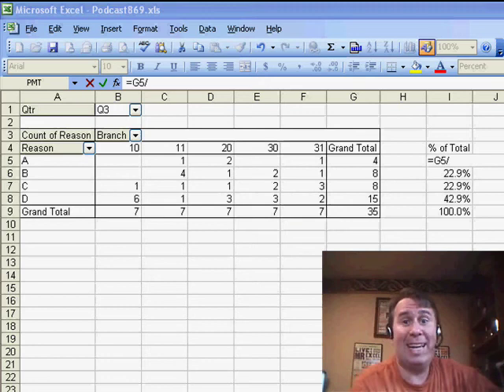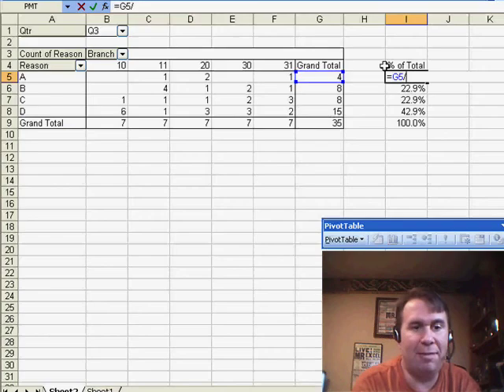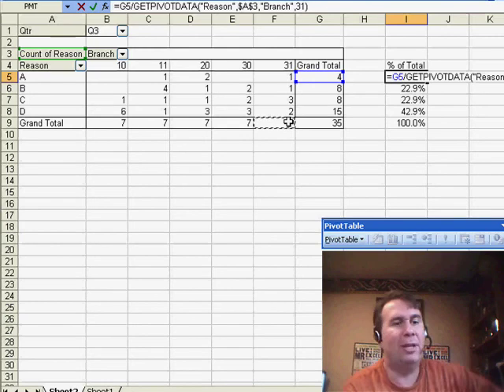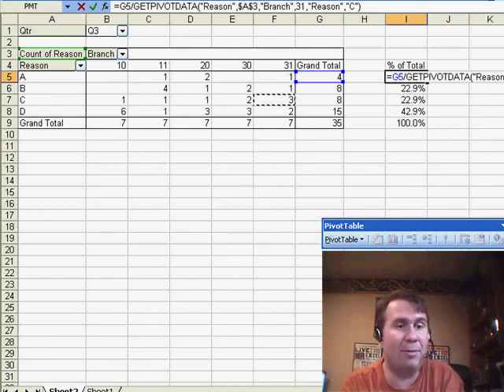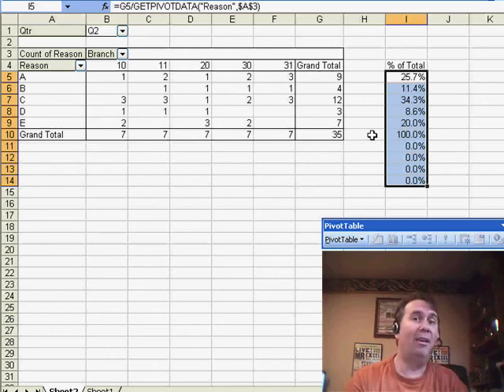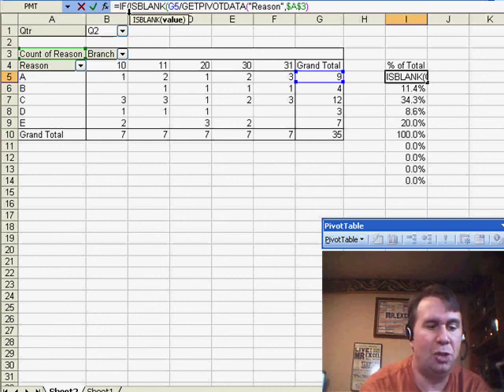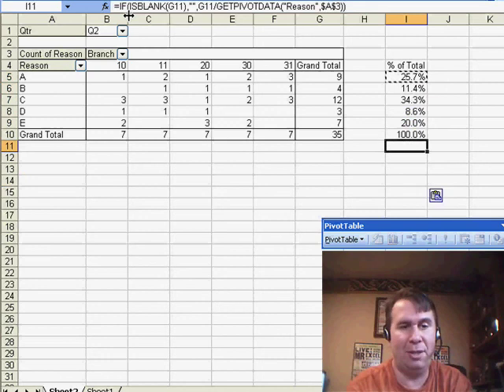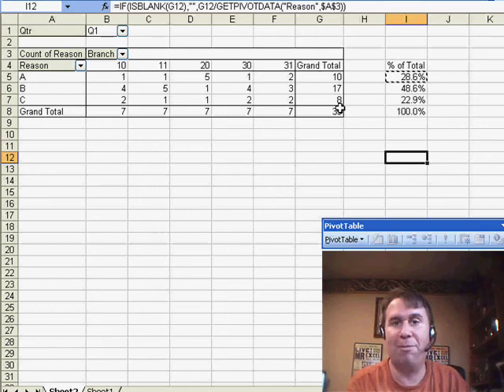Excel - Mastering the GETPIVOTDATA Function: Solving Problems and Cleaning Data - Episode 870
Microsoft Excel Tutorial - Mastering the GETPIVOTDATA Function: Solving Problems and Cleaning Data.

Welcome back to the MrExcel netcast! In this video, we will be discussing the often misunderstood function, GETPIVOTDATA. Many of us have a love-hate relationship with this function, as it was forced upon us by Microsoft and can be quite confusing to use. However, it does have its benefits, and we will be exploring one of them today.

In our previous video, we looked at Richard's Pivot Table and how to solve a specific problem using a formula. However, there is another solution to this problem, and that is where GETPIVOTDATA comes in. By using this function, we can easily retrieve data from a Pivot Table without having to manually reference cells.

To use GETPIVOTDATA, we simply enter the formula and specify the criteria we want to retrieve data for. For example, in our video, we use the formula =GETPIVOTDATA("Reason",$A$3) to retrieve the total number of reasons from the Pivot Table in cell A3. This function is very flexible and can handle multiple criteria, making it a powerful tool for data analysis.

But what about those pesky extra zeros at the end of our data? Well, we can easily get rid of them by using the IF and ISBLANK functions. By adding =IF(ISBLANK(G5),"", our formula will only display data if there is a corresponding value in column G. This way, our data will appear clean and organized, without any unnecessary zeros.

So there you have it, a better way to solve yesterday's problem and a useful modification to make our data more presentable. Thank you for tuning in to this netcast from MrExcel.

You could solve yesterday's podcast using the often-cursed-at, but seldom-understood GETPIVOTDATA function. In Episode 870, how to use GETPIVOTDATA to return the grand total and also using =IF(ISBLANK to clean up stray results below the pivot table.

Table of Contents:
(00:00) Introduction to GETPIVOTDATA
(00:12) Another solution to Richard's Pivot Table
(00:22) Explanation of GETPIVOTDATA
(00:32) Example of using GETPIVOTDATA formula
(00:46) Understanding the parameters in GETPIVOTDATA
(01:24) Using GETPIVOTDATA for Grand Total
(01:44) Flexibility of GETPIVOTDATA
(01:58) Removing extra zeros with IF(ISBLANK)
(02:29) Formula still present but only shows data
(02:41) Clicking Like really helps the algorithm

This video answers these common search terms:
Branch 31
Criteria in Pivot Table
Excel formula
Flexibility of GETPIVOTDATA function
GETPIVOTDATA
Grand Total
IF(ISBLANK) function in Excel
Pivot Table
Reason C
Reason counts
Removing extra zeros in formula